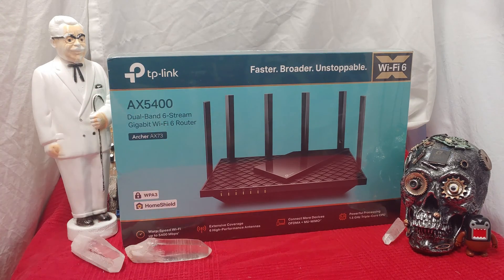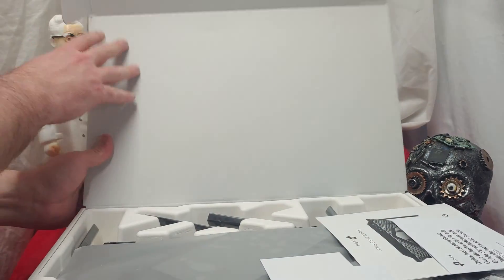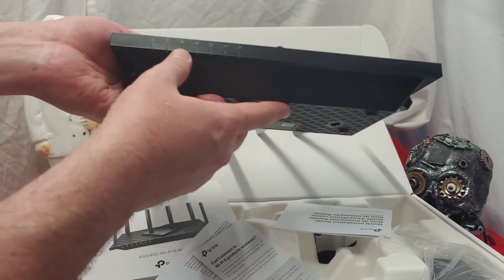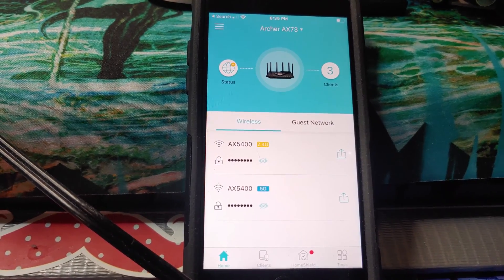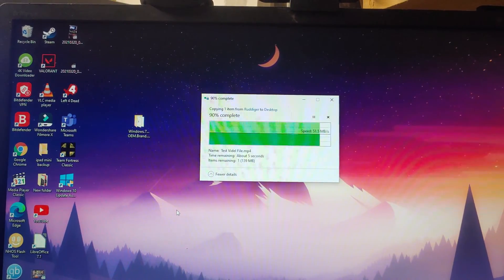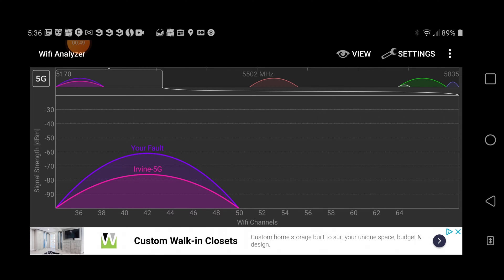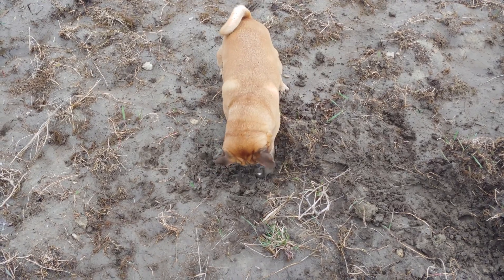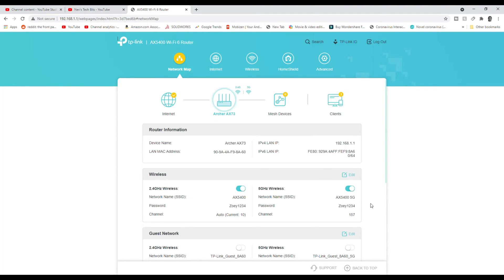Archer AX73 TP-Link WiFi 6 AX5400 Router Review, Setup, Speed & Range Test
TP-Link WiFi 6 AX5400 Router (Archer AX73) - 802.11ax Router, Gigabit Ports, Dual-Band AX Router, 6-Streams, Beamforming, MU-MIMO, OFDMA, 1 USB 3.0 Port

Gigabit Wi-Fi for 8K Streaming - 5,400Mbps Wi-Fi for faster browsing, streamings, and downloading, all at the same time.
Wi-Fi 6 Technology – Wi-Fi 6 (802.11ax) features advanced technologies, including OFDMA, MU-MIMO, HT160, and 1024-QAM, drastically increasing the speed and efficiency of your entire network
Fully Featured Wi-Fi 6 - Equips with the top structure of 4T4R and HT160 on the 5 GHz band to enable 4.8 Gbps ultra-fast connection.
More Devices with Less Lag - Supports MU-MIMO and OFDMA to reduce congestion and quadruple the average throughput.
Extensive Coverage - 6× antennas and Beamforming ensure broad coverage.
More Vents, Less Heat - Improved vents area unleash the full power of the whole machine.
Powerful CPU - 1.5 GHz quad-core processor ensures fast transmission speeds and smooth operation of numerous devices and applications.
USB Sharing - 1× USB 3.0 port enables easy media sharing and private cloud building.
WPA3 Security - The latest Wi-Fi security protocol, WPA3, brings new capabilities to improve cybersecurity. More secure encryption in Wi-Fi password safety and enhanced protection against brute-force attacks combine to safeguard your home Wi-Fi.
Easy and Smart – Link to your router via Bluetooth and set it up in minutes with the powerful Tether app.

Manufacturer TP-Link
Part Number Archer AX73
Item model number Archer AX73
Size AX5400
Colour Black
Style Dual-Band
Item Package Quantity 1
Usage Personal
Included Components Power Adapter, RJ45 Ethernet Cable, Wi-Fi Router Archer AX73, Quick Installation Guide
Warranty Description 2 year manufacturer
Item Weight 662 g
Additional Information
ASIN B08TH4D3QV
4.5 out of 5 stars
#38 in Network Routers
Date First Available Jan. 8 2021

Faster. Cooler. Safer.

Blazing Speed
AX5400 Dual-Band Wi-Fi speed boosted by 1024QAM, HT160 and 6-Stream deliver astonishing wireless speed up to 5378 Mbps: 4804 Mbps (5 GHz) and 574 Mbps (2.4 GHz).

Boosted Coverage
Six fixed high-performance external antennas and Beamforming technology combine to extend strong, reliable Wi-Fi throughout your home. Wi-Fi 6 adjusts the bandwidth of sub-channels, making signals clearer and ensuring larger coverage.

Ultra-Connectivity
1 × Gigabit WAN port, 4 × Gigabit LAN ports, and 1 × USB 3.0 provides the fastest and most stable connection for PC gaming and more. 6-Streams works with Beamforming to connect your devices to more bandwidth with concentrated wireless signal to expand WiFi range. Combined with Airtime Fairness optimizes the time usage by limiting excessive occupation.

Highly-Efficient
OFDMA increases average throughput by 4× in high-density scenarios, compared with an 802.11ac standard router by assigning channels to more devices. Downlink and uplink MU-MIMO are both supported contributing to 4x higher performance.
Get the latest technology in your home to support faster and higher capacity WiFi needs. The Archer AX73 connects multiple devices without lag for the ever-growing demands of your home. Enjoy continuous streams and crystal- clear videos even when multiple compatible devices are connected and transmitting data at the same time. Eliminate network congestion and wireless interference with a consistent connection so you can enjoy all your favourite devices at the same time.